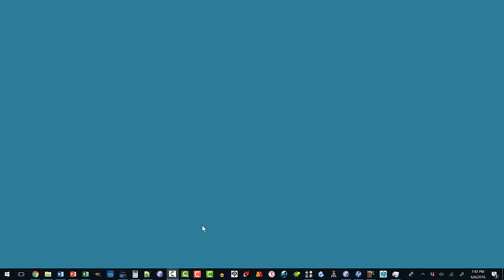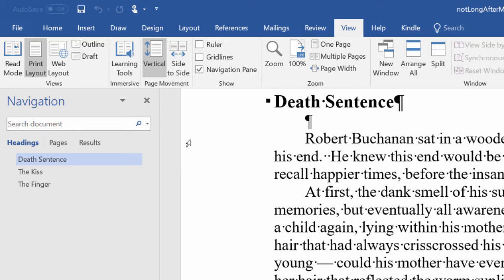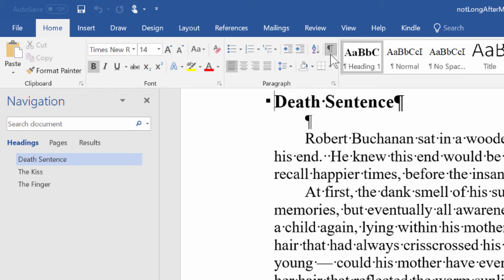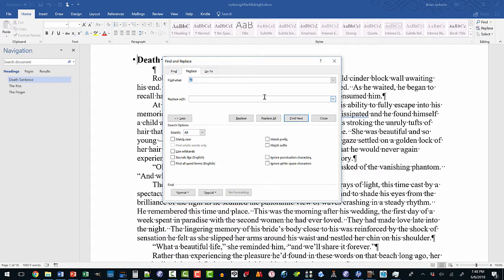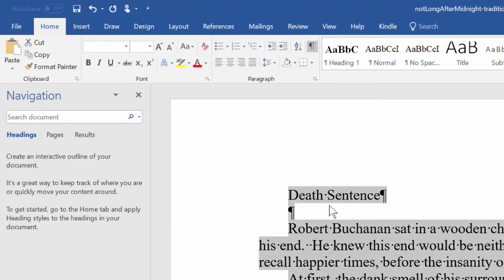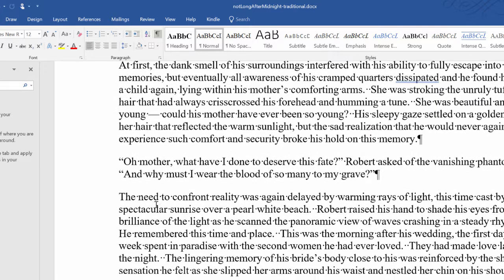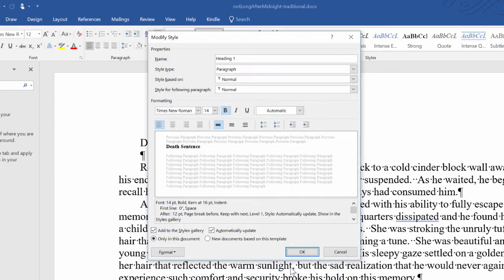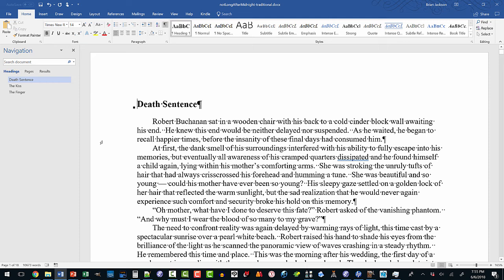Format Your Manuscript (Traditional) Part 1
This demonstration lecture shows how to use the traditional formatting method to format your manuscript for Amazon publication.